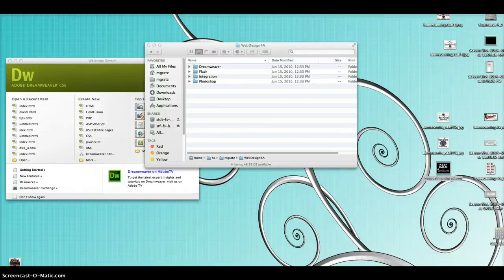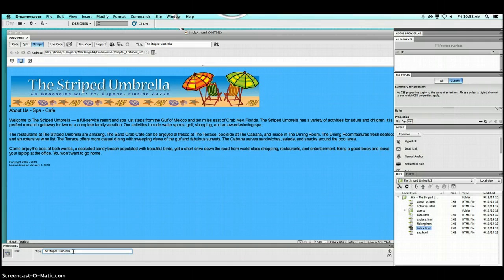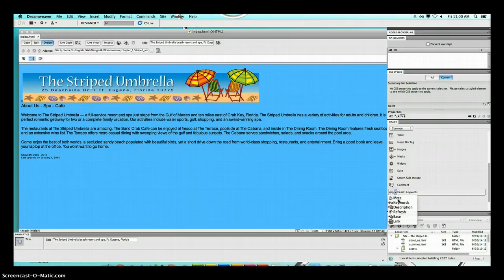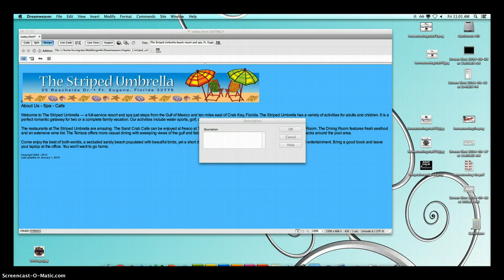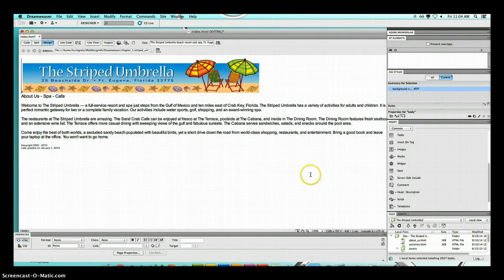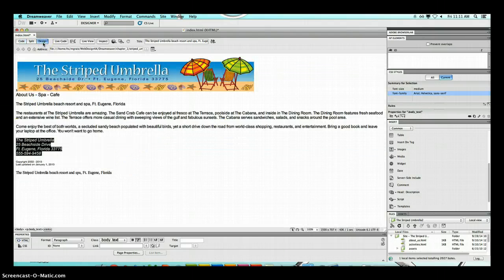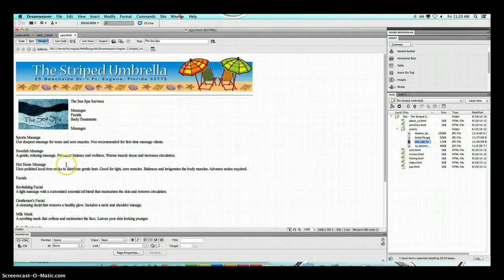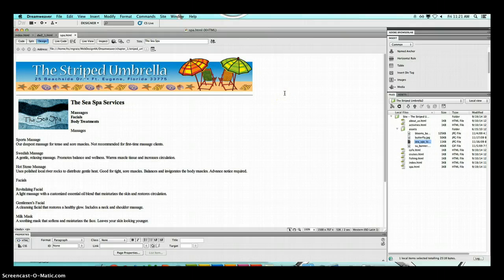Chapter 2 pg 2-6 - 2-17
pg 2-6- 2-7